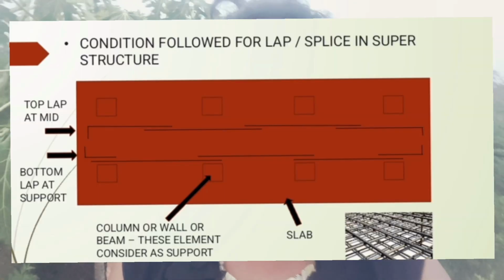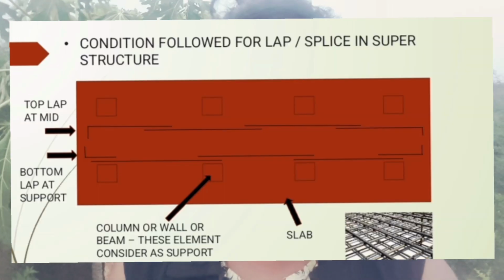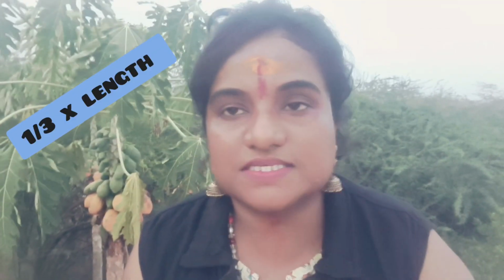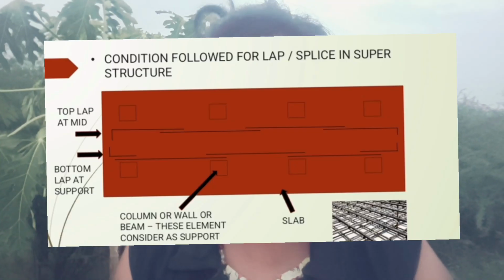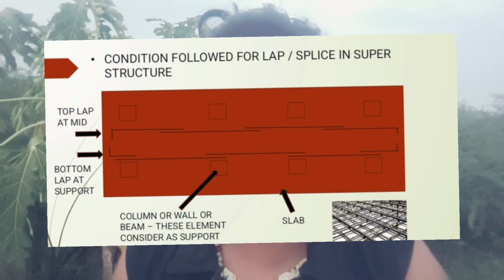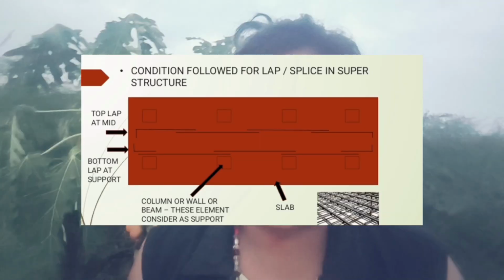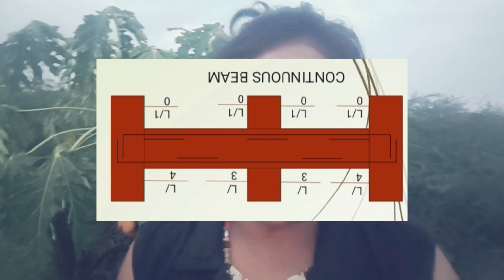🚩🔗😲💫civil engineering information 🚩💯 | lord god bless